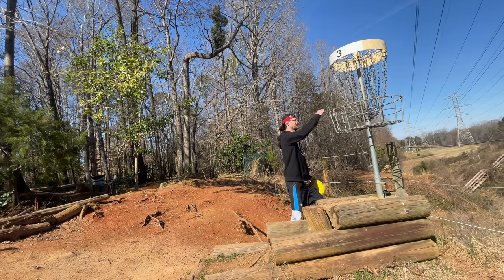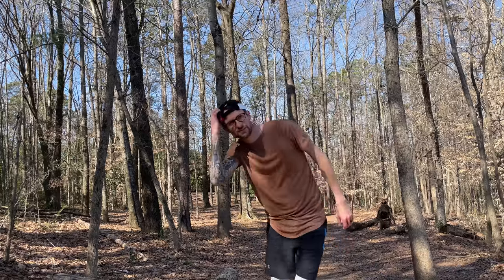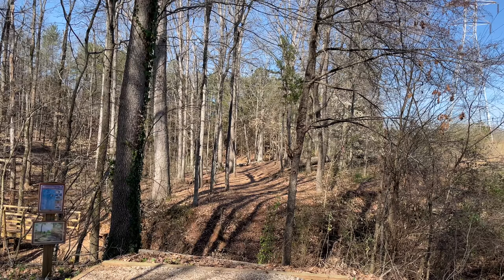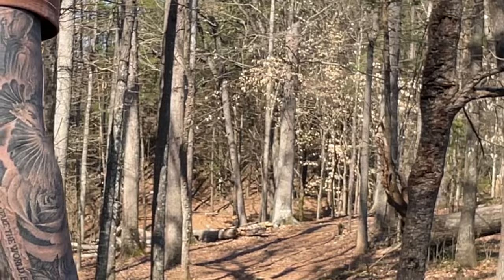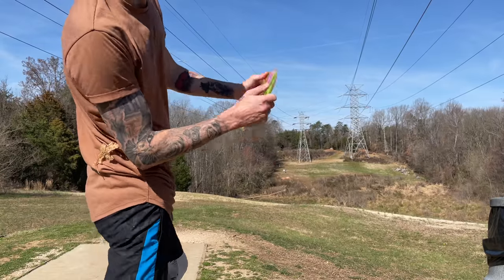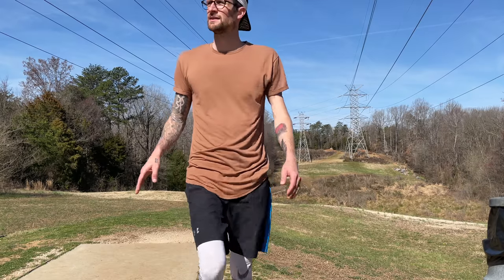WORLD CHAMPIONSHIP DISC GOLF COURSE - Renaissance Gold F9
I'd like to thank for Sponsor Dynamic Discs for all the support they give me! If you guys are interested in the discs I throw, head over to Dyanmicdiscs.com and use My monthly code MOLT321 at checkout for a discount!

Today we play Renaissance Gold in charlotte north carolina. This was a Disc Golf world championship level course about 10 years ago, I really hope you enjoy the round!